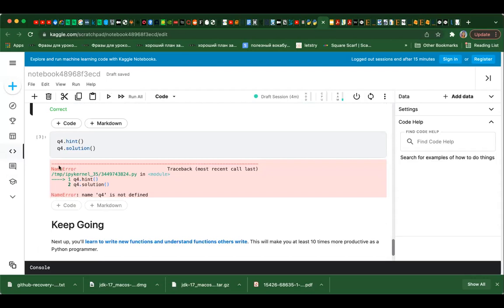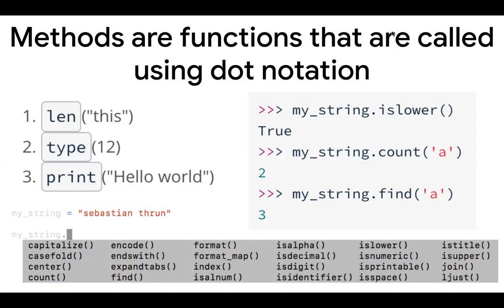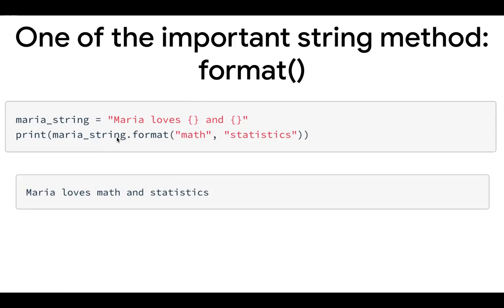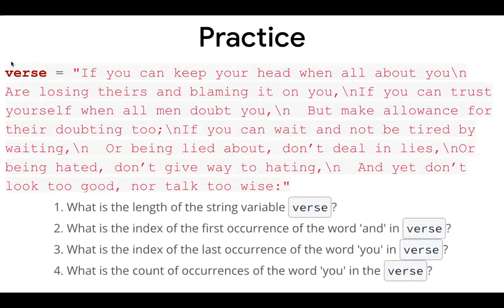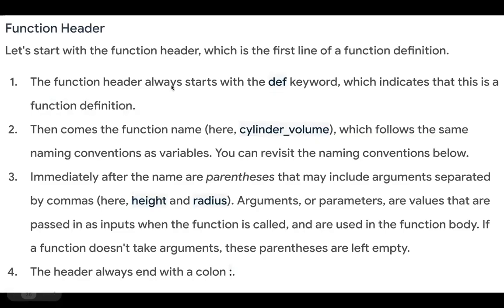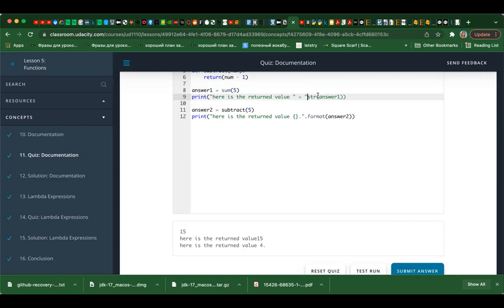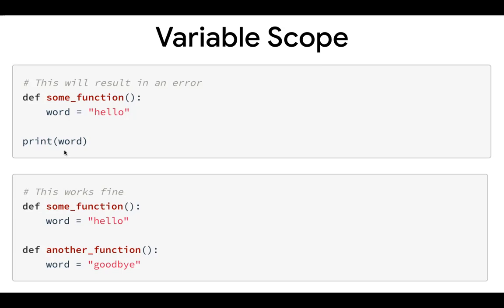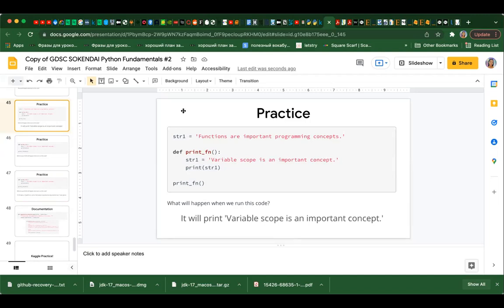GDSC SOKENDAI Python Fundamentals #2